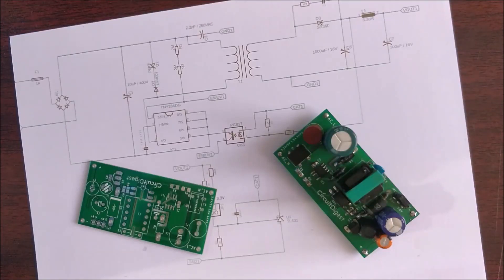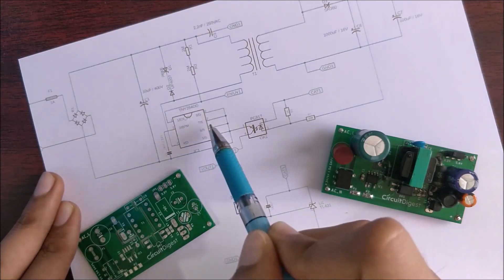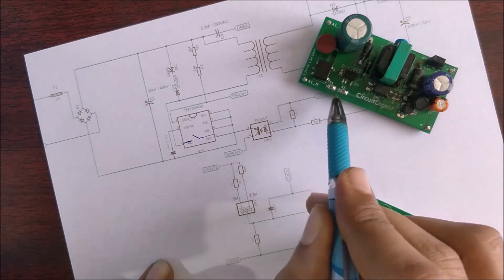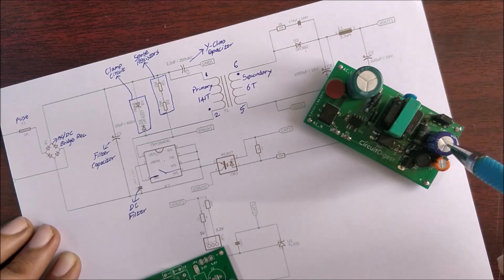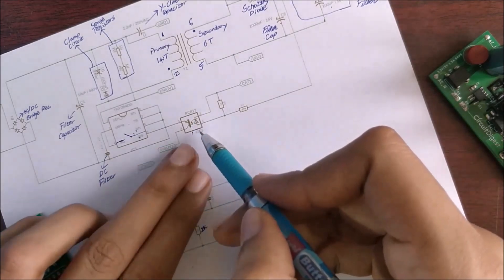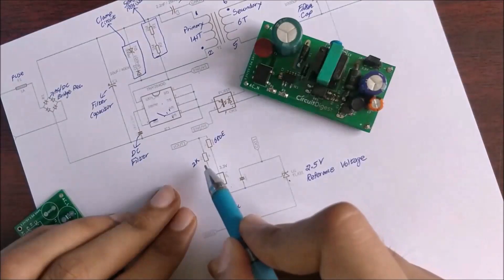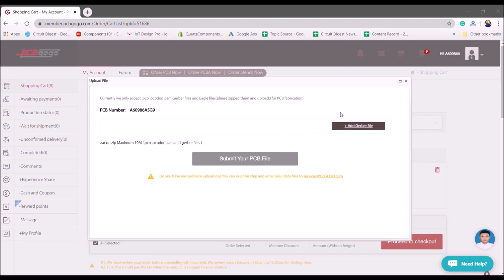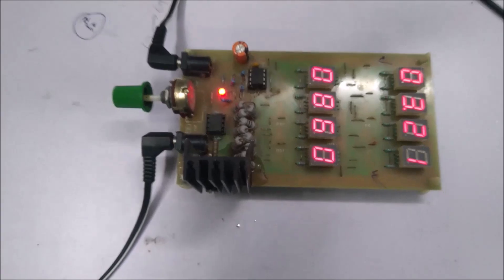How to Design a Compact 5V/3.3V SMPS Circuit for Embedded and IoT Projects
For the complete SMPS circuit design tutorial with circuit diagram and Gerber file,